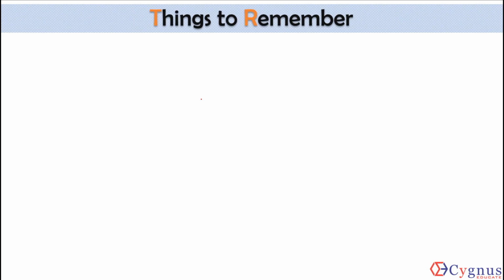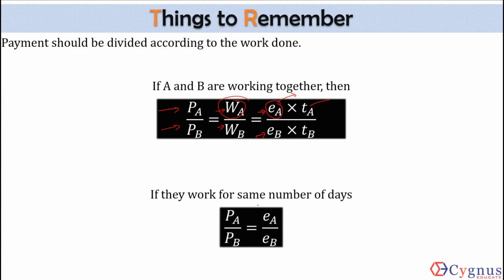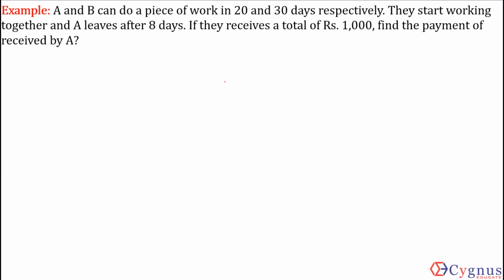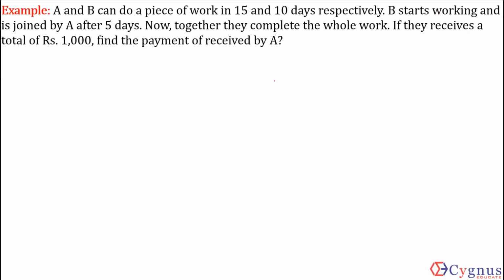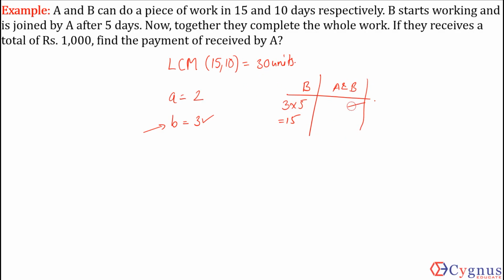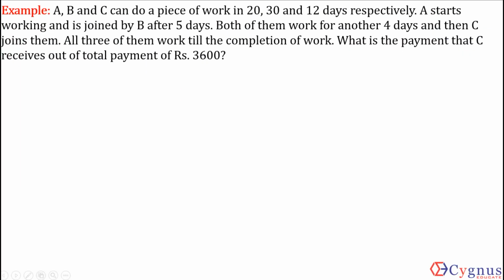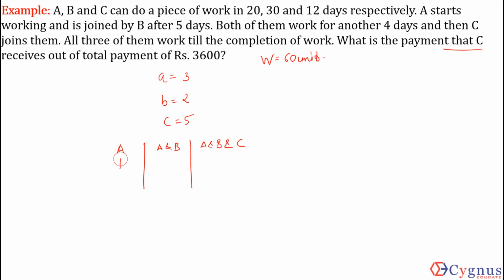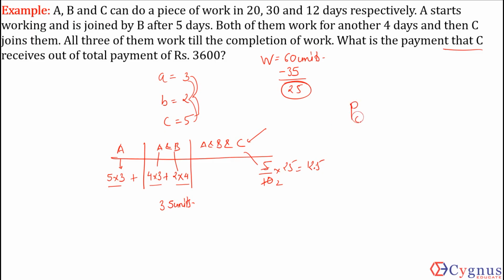Time & Wages | CAT/MBA | SANDEEP BIKHANI